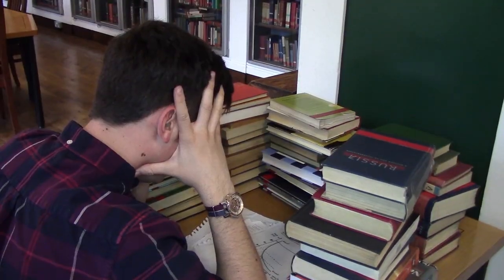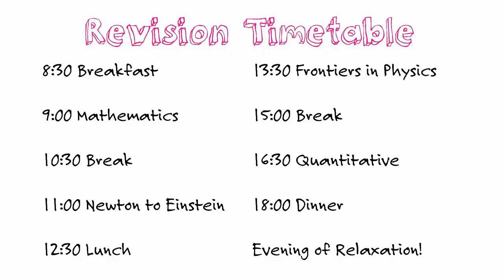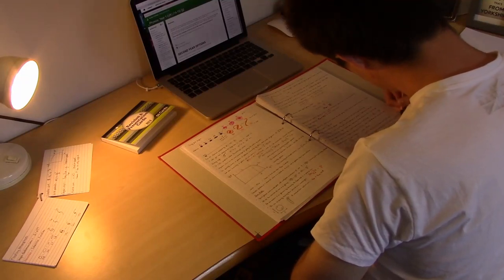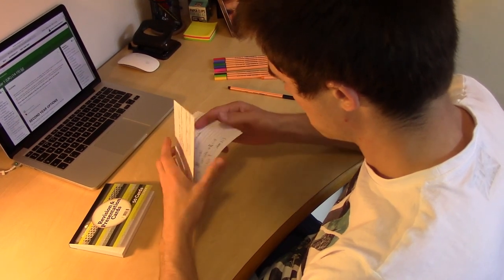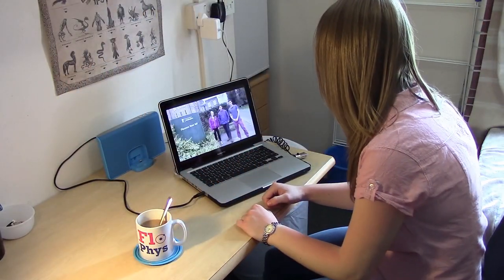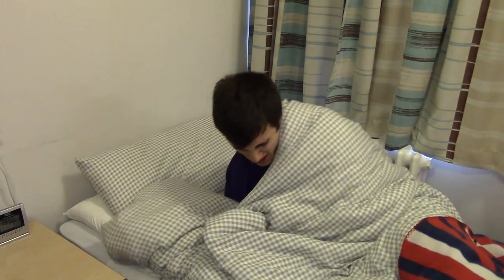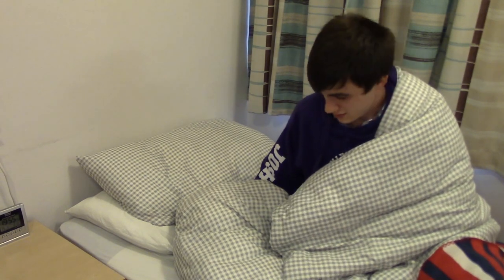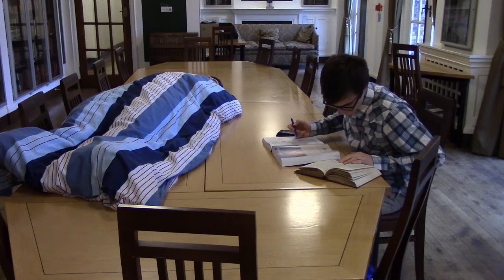Vlog: Revision tips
Exam time can be pretty stressful, so David, Josh and Molly have some tips on how to prepare.